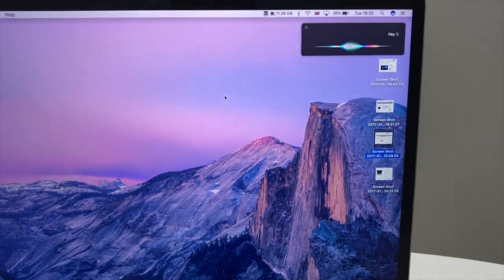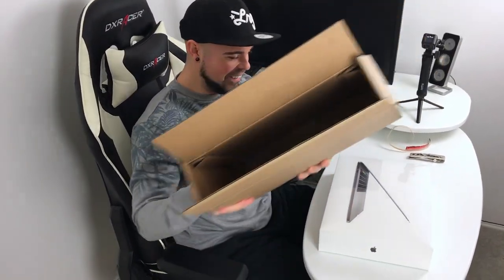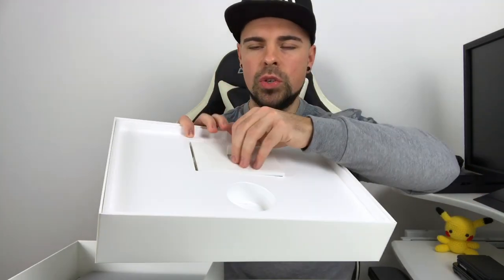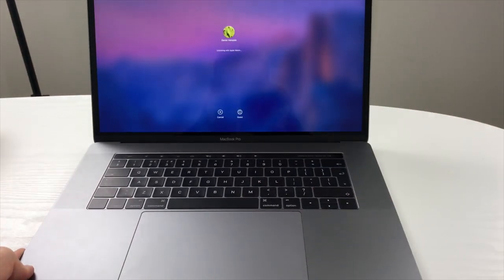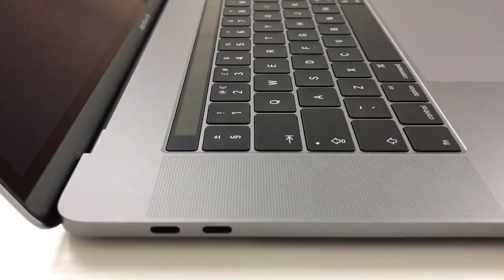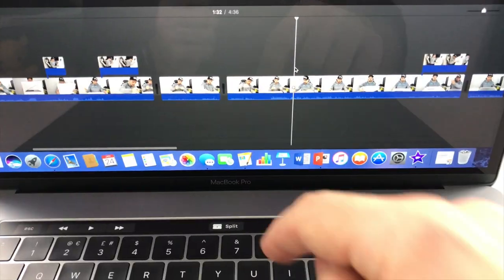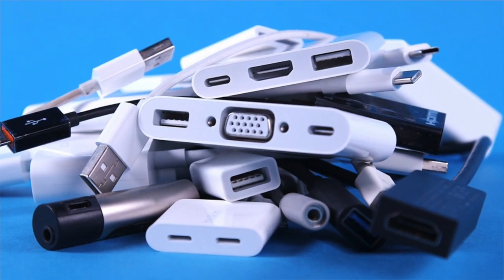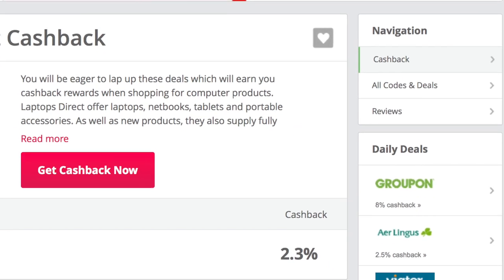MacBook Pro unboxing and review...who's it for??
In this video I unbox and review the new MacBook Pro 15" with TouchBar.

I cover the pros, cons and overall...who this MacBook is for!!

FOR NEWS AND SNEAK PEAKS OF UPCOMING VIDEOS!!